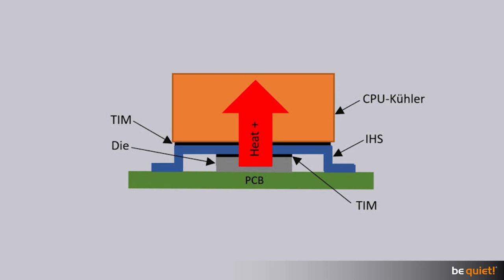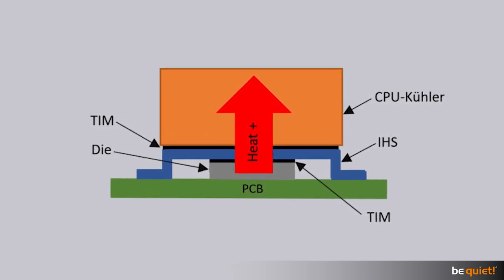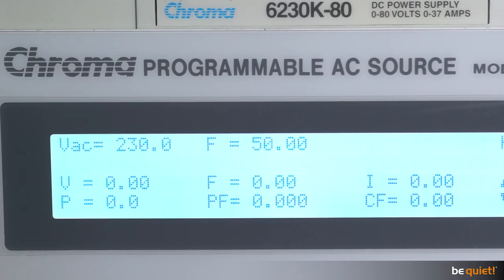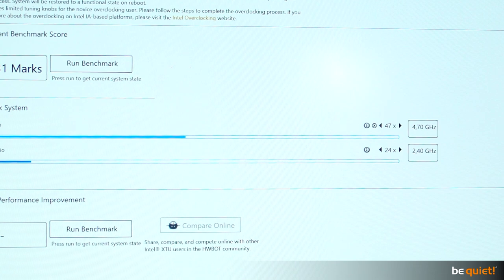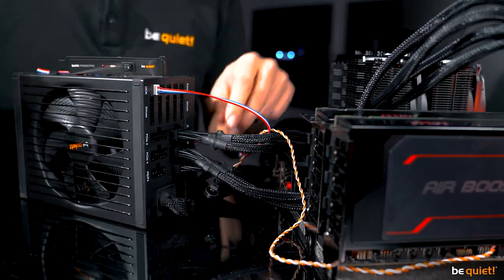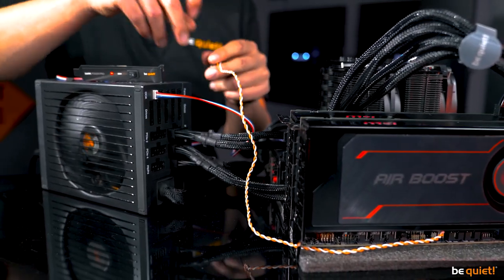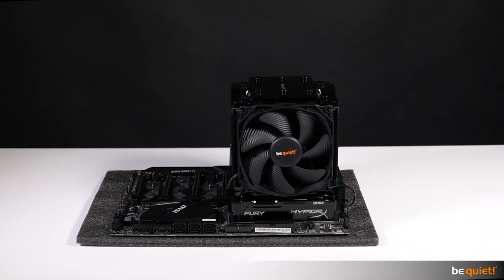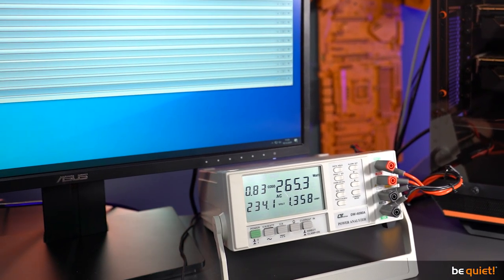What is TDP? | be quiet!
You can see it on the packaging of all our coolers: TDP. This “Thermal Design Power” describes the thermal power loss created by the CPU which can be dissipated by the heat spreader of the cooler. So this TDP numbers gives you a very good idea of the performance of the CPU cooler, which is a good thing. But, what not everybody may know: There are several definitions of TDP.

Detailed explanation of the formula:

We define the heat flow φ in Watts by the heat energy dissipated from the cooler, at a temperature difference in Kelvin between ambient temperature and IHS temperature, as TDP. This temperature difference is usually in the range of 20-25 Kelvin. In this case, the cooler can be considered as thermal resistance Rth under given environmental conditions, which we replicate with our test conditions (contact surface between CPU cooler and CPU, ambient temperature, fan speed, etc.) The cooler’s thermal resistance is determined in our tests. Thus, the result is ΔT / Rth = φ

The most important thing is to bring the test conditions as close to reality as possible in order to obtain usable results and not disappoint our customers. For example, the requirement for the cooler will be stricter for higher TDPs, as CPUs with higher heat density also place higher demands on the cooler.